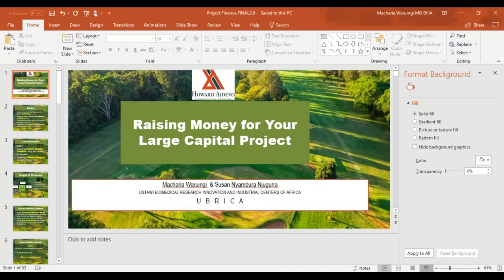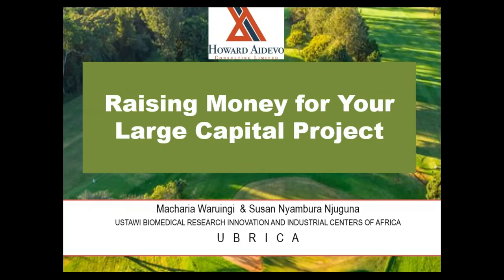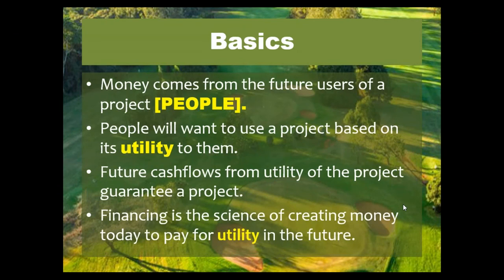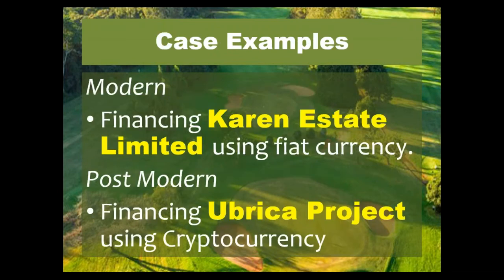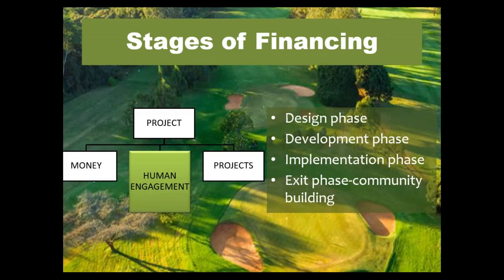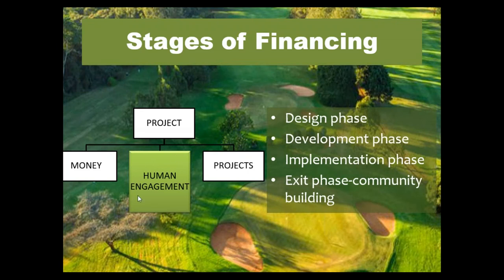Financing Your Large Capital Project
Let's keep UBN Bullish by actively trading it on the above Exchanges.

You have a chance to buy as many Ubricoins as you can by joining one of our packages today.
The number to call is 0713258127.

Financing concept of the Ubrica project.
We had presented this to a meeting of engineers in Nairobi 2 years ago. The financial plan is much clearer.  We will be presenting to you an updated plan.

Kindly listen to this one,  focusing mainly on Karen Estate limited.